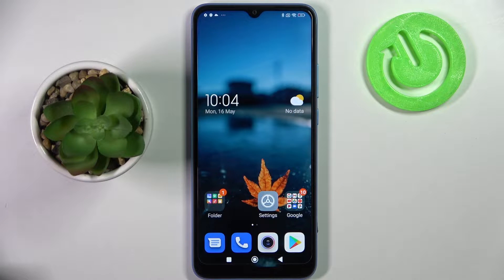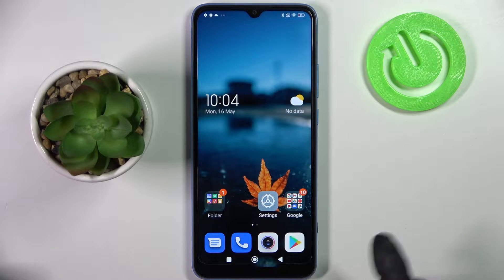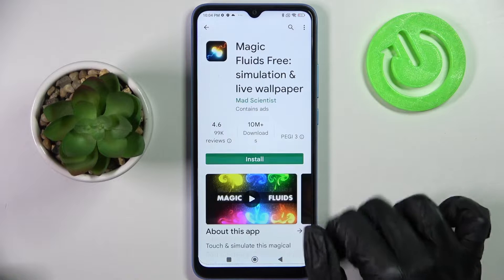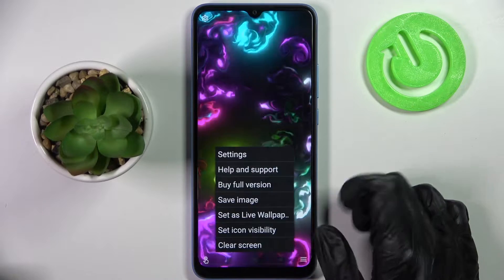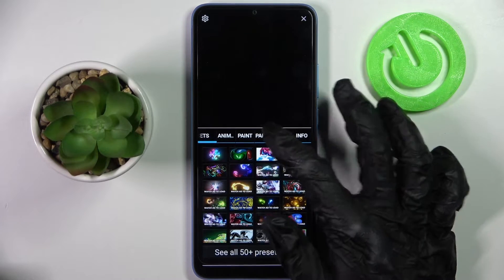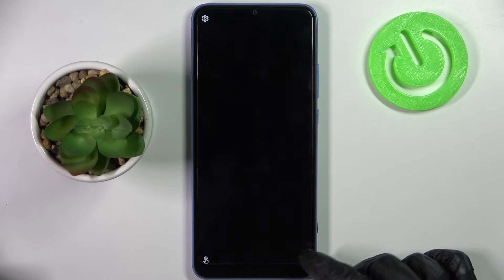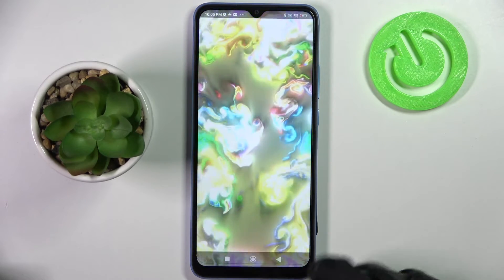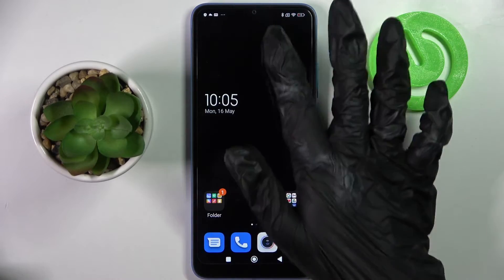Xiaomi Redmi 10C - How To Download And Apply Live Wallpaper (Magic Fluids Free App)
If you want to get amazing looking custom living wallpaper on Xiaomi Redmi 10C, this video should help you with that. Simply follow our step-by-step video tutorial and learn how to Install and apply Magic Fluids App on Xiaomi Redmi 10C. Our channel grows, thanks to you! There's hundreds of videos uploaded daily in which we show functions and settings of many devices, go check them out, if you want to expand knowledge about your smartphones, routers, tablets, etc... Consider leaving us Like, comment and subscription as it helps us greatly in producing more content for you to watch. Cheers!

How to download and apply live wallpaper on Xiaomi Redmi 10C ?
How to get custom live wallpaper on Xiaomi Redmi 10C ?
Best apps to make Xiaomi Redmi 10C look amazing ?
Live wallpaper for Xiaomi Redmi 10C ?
Best visual apps for Xiaomi Redmi 10C ?